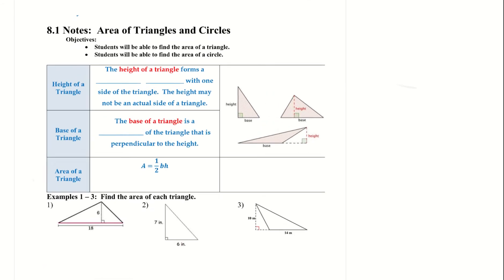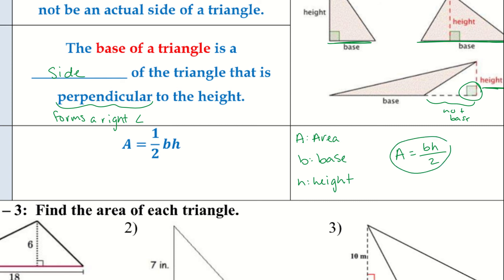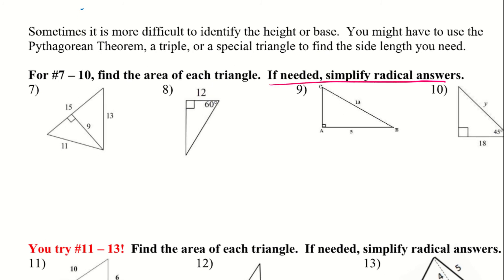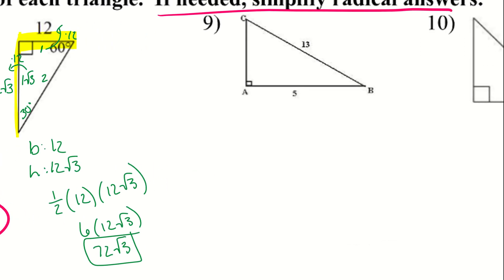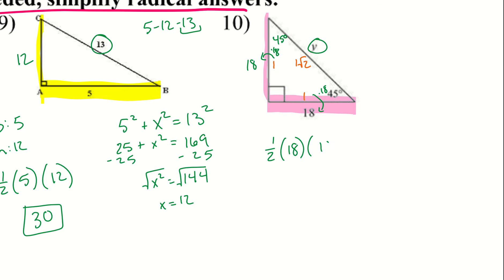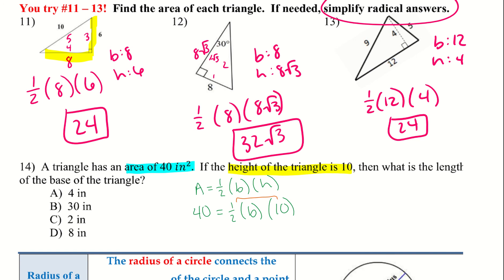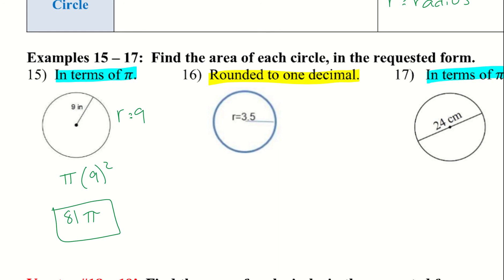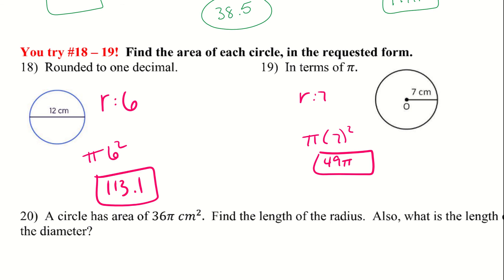8.1 Notes: Area of Triangle and Circles